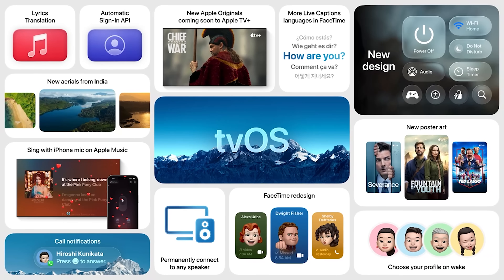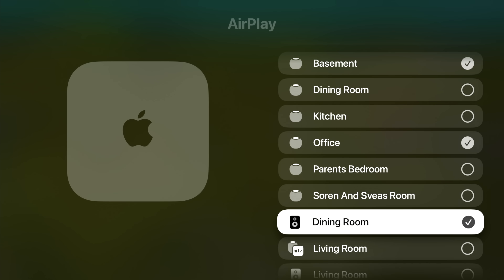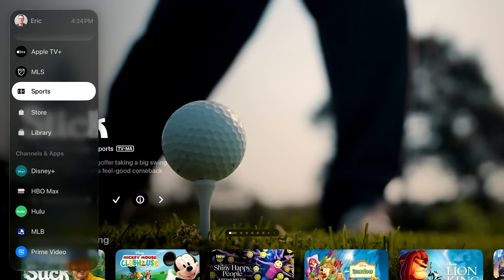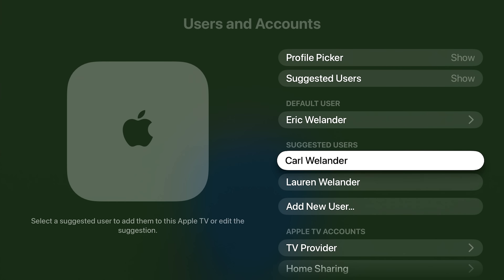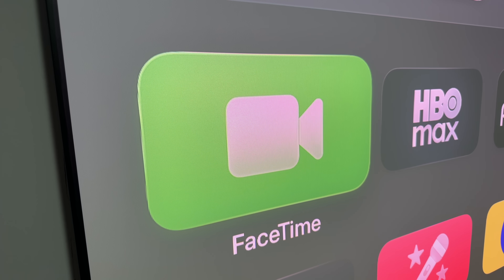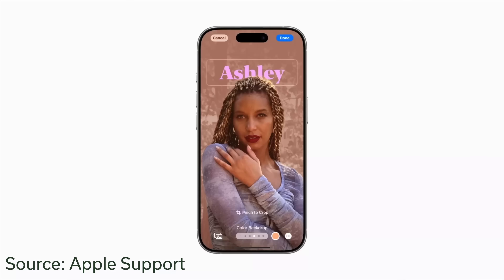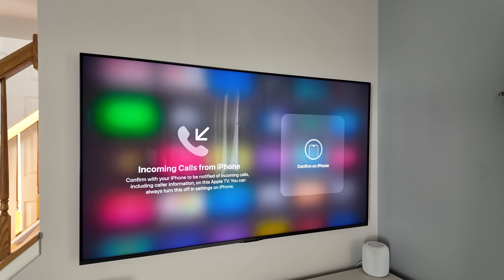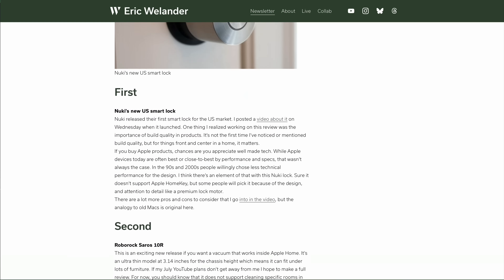What's in the tvOS 26 Public Beta? Should you upgrade?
*Chapters*
00:00 Introduction
01:07 Permanent AirPlay speakers
02:58 Liquid Glass
04:24 User profiles
06:12 Apple Music Sing
07:27 Smart home Thread details
08:48 FaceTime updates
09:29 Call Notifications
09:50 Screensavers
11:03 Should you upgrade?